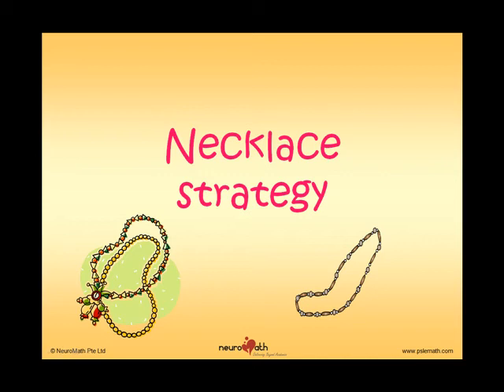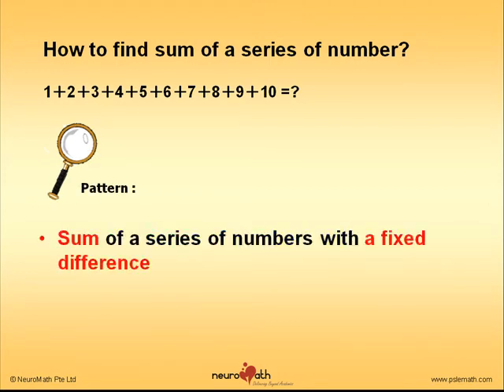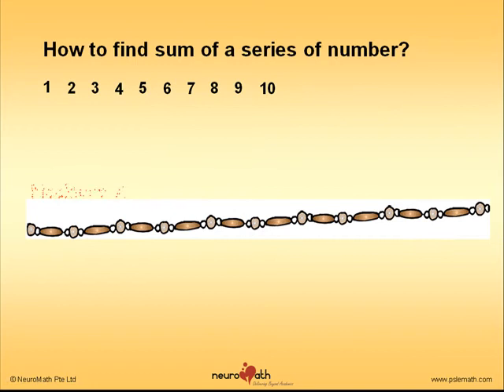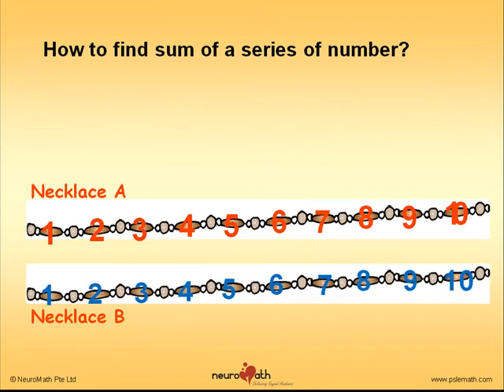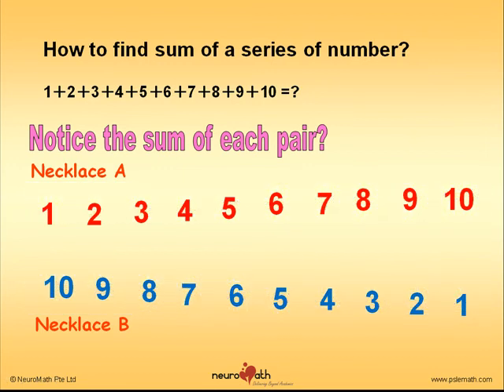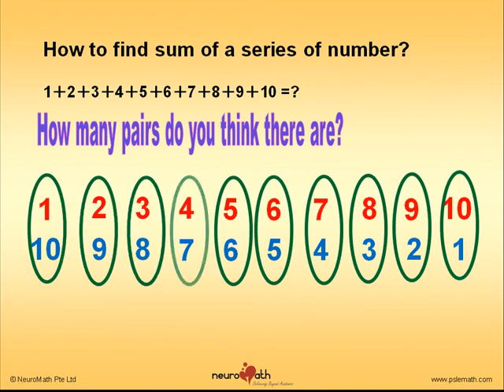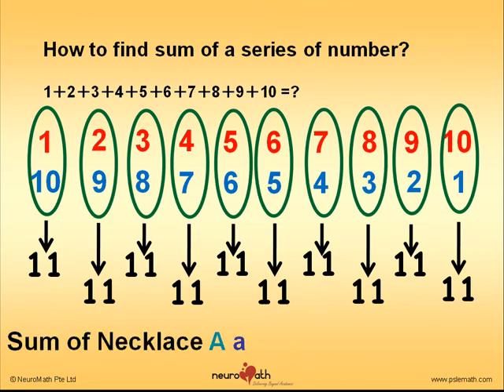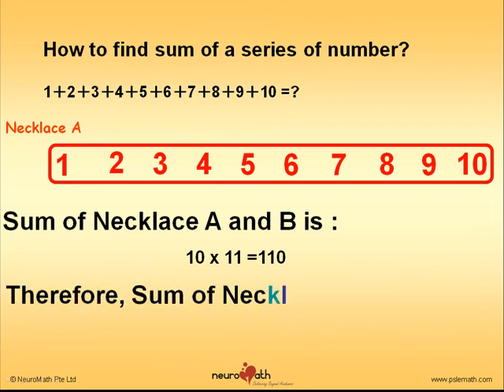Complimentary Lesson - Neuromath Necklace Strategy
'LIKE' us on Facebook to receive more complimentary lessons!

Does your child knows how to solve the following question without the help of a calculator? Are you aware that a similar question was asked in PSLE years ago?
Is he/she adding the numbers one after another to get to the answer? Is there a shorter method?

Question: How to find sum of a series of number:
1+2+3+4+5+6+7+8+9+10 =?

Yes, ever since a similar question was asked in PSLE some years ago (1 + 2 + 3 + + 92 + 93 + 94), some students were taught the formulas to solve such question. However, do they understand how the formula was derived or are they simply memorizing it?

It is good that students understand the logic behind the strategies taught instead of just relying on their great memory to remember the steps and formulas only. This is to ensure that should a similar question appear in exams, students will not be taken aback but will still be able to apply the strategy and solve it.

Mr. Norman Tien has prepared a video teaching with POWERPOINT ILLUSTRATION to impart the strategy to you and your child to solve such question.